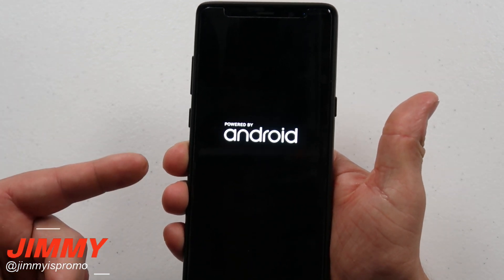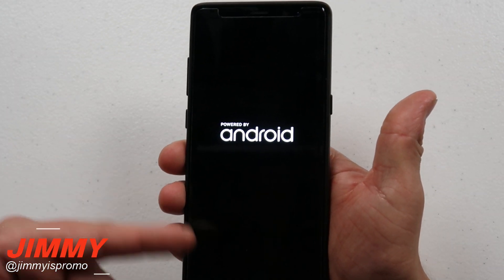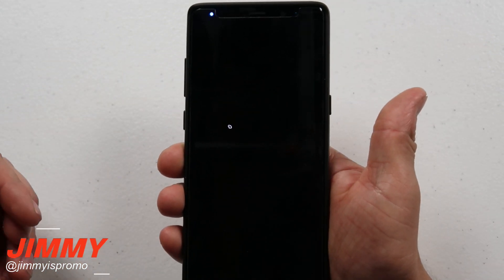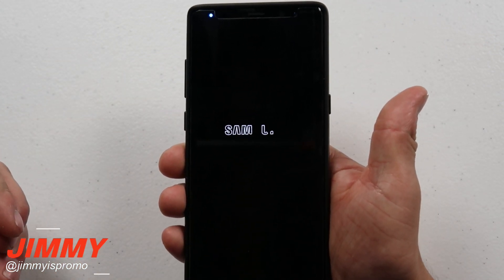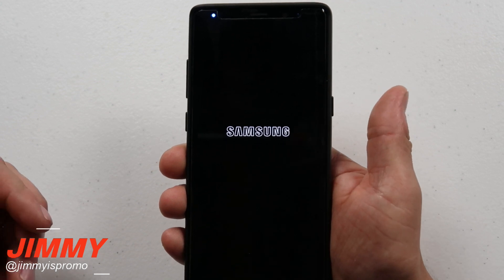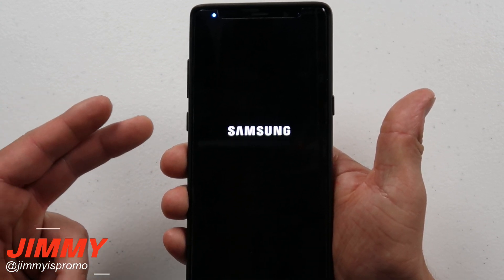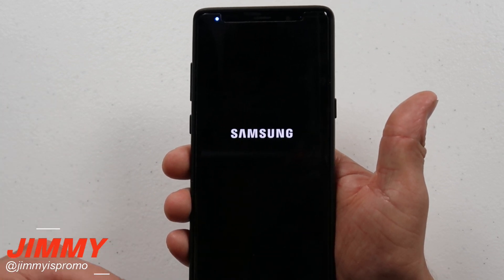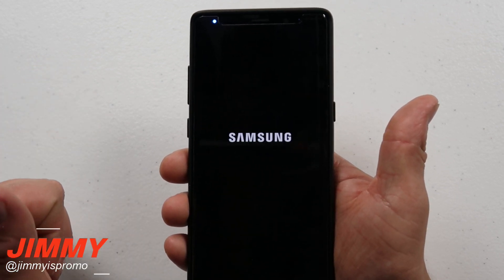Black Screen Fix | Reboot Frozen Phone - Note8, Galaxy S8 & S8 Plus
If your phone ever freezes or is stuck on a black screen, Here is the fix and solution. Super Easy.